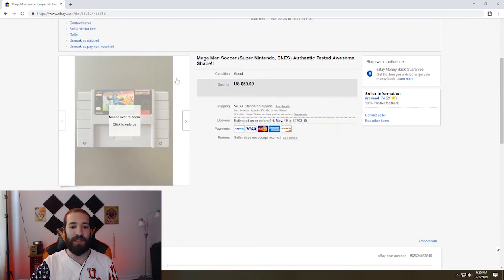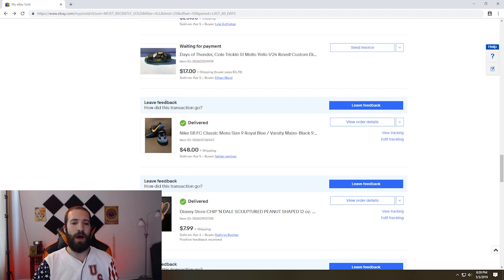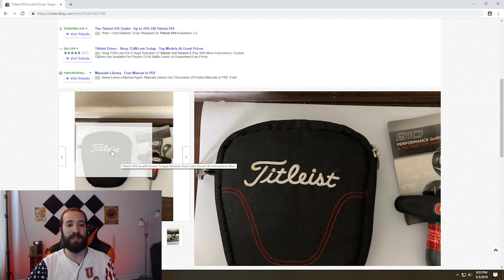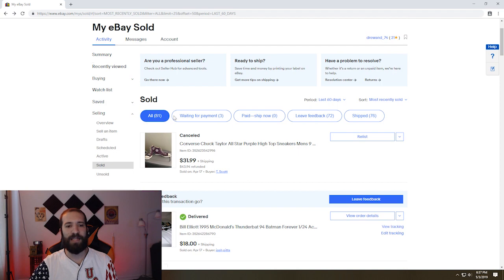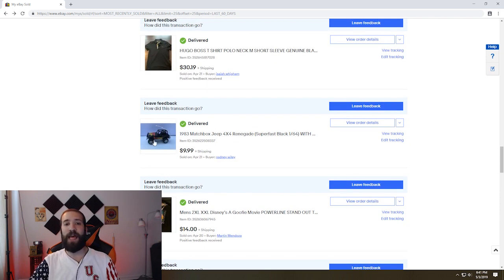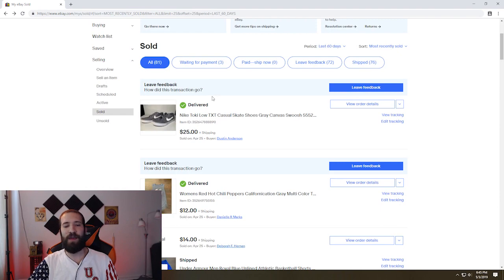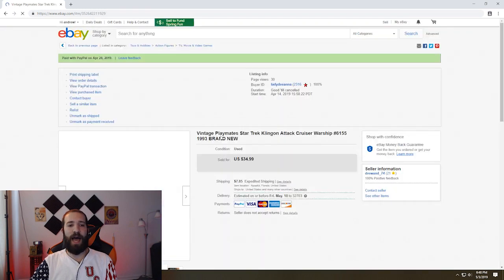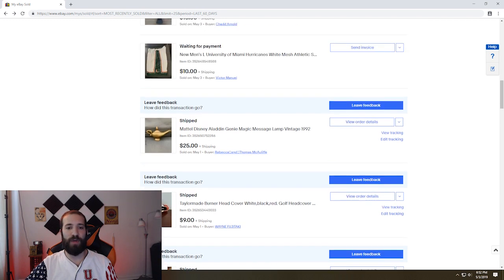What Sold on eBay Episode #2 Over $3000 in sales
I share what I paid as well as how much it sold for!